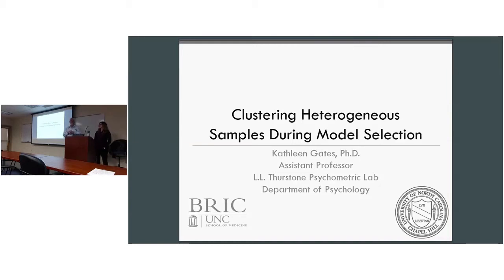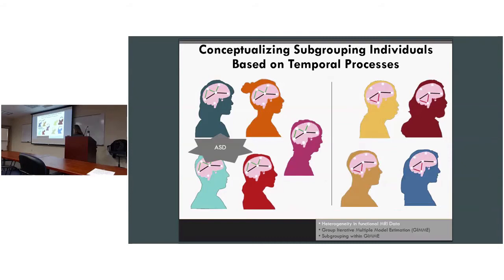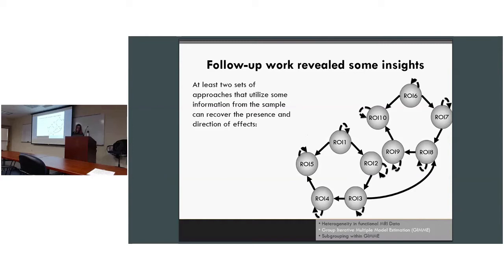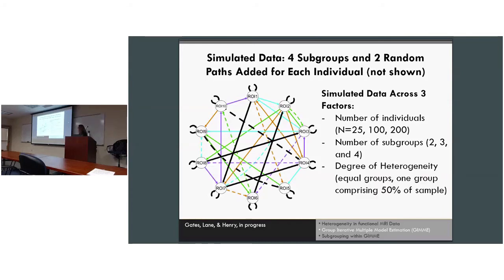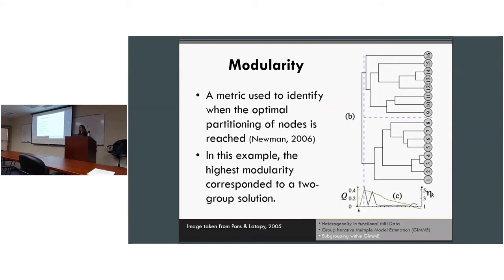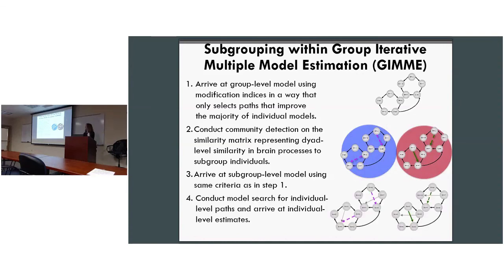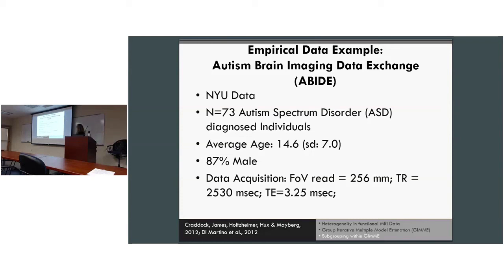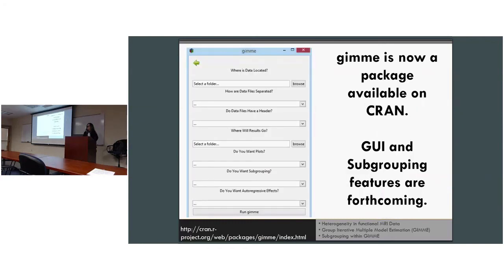CCD Distinguished Lecture Series - Kathleen Gates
Kathleen Gates, PhD, Assistant Professor of Quantitative Psychology, University of North Carolina, Chapel Hill – “Clustering Heterogeneous Samples During Model Selection” (April 2015)